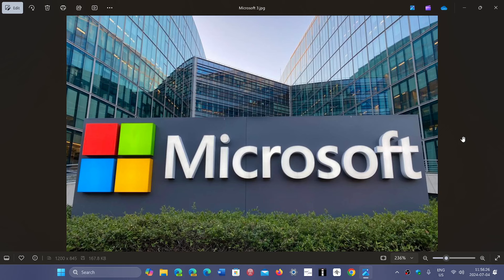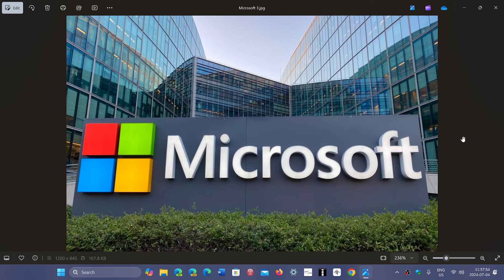Microsoft Laying off more people and we wonder if its a good idea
In times where revenues are up...we wonder if its a good thing to continue layoff